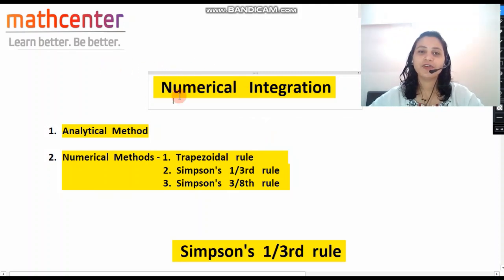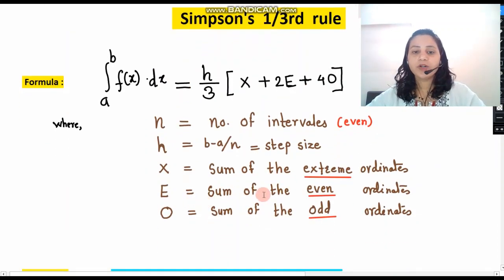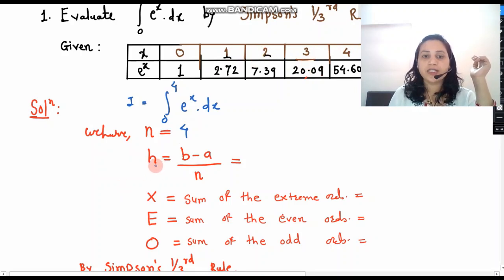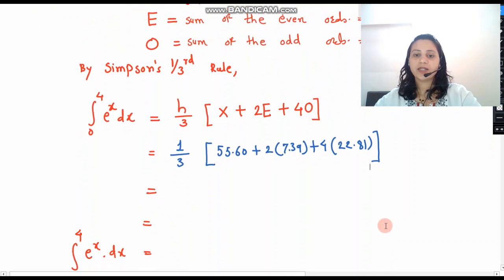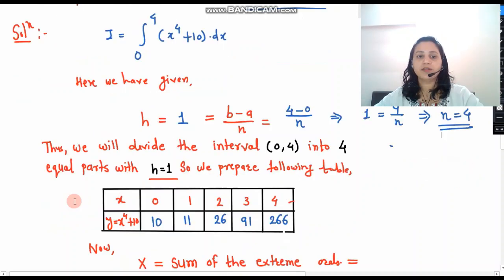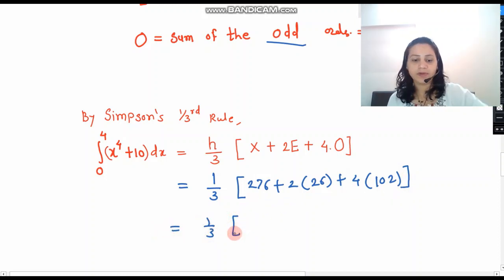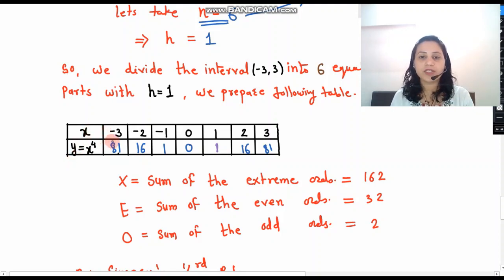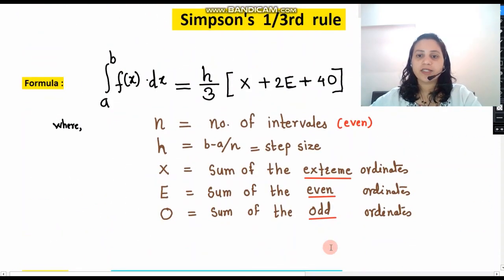Simpson's One third Rule